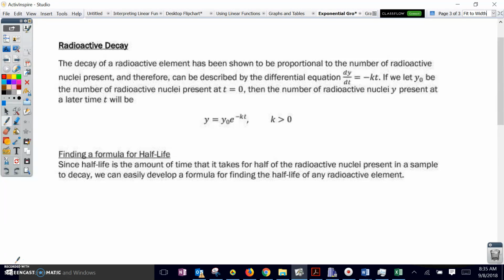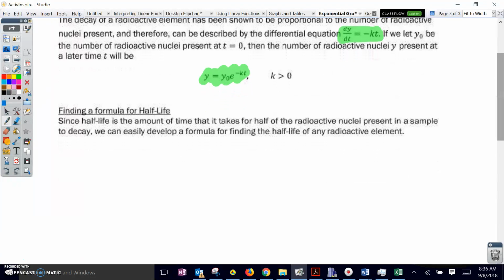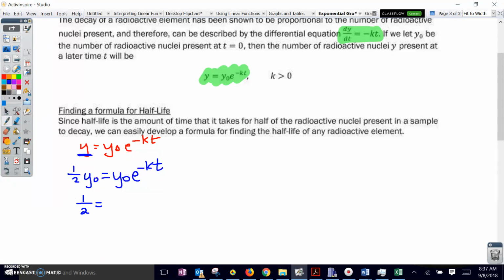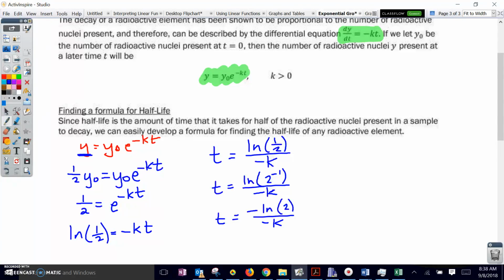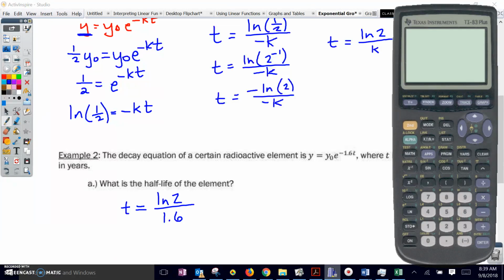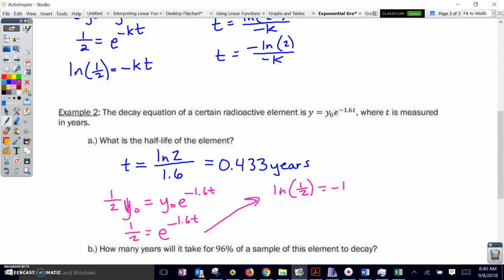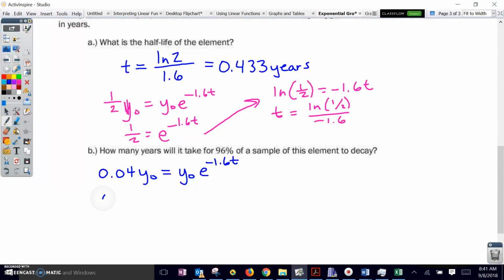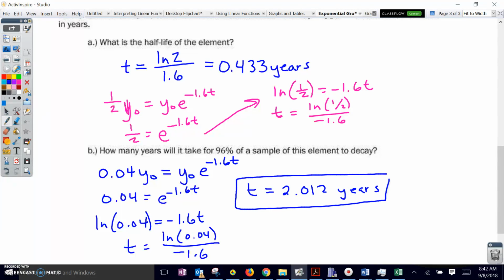Exponential Growth and Decay Radioactive Decay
This video was created as a supplement to in class instruction for my AP Calculus BC class. It works through examples of exponential decay within the context of radioactive decay.